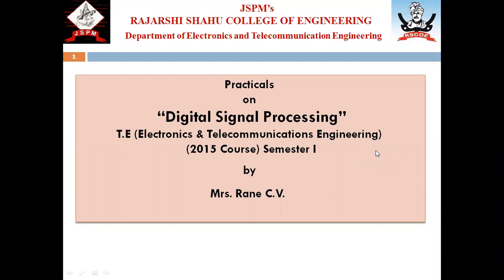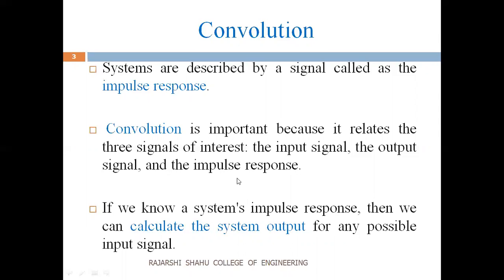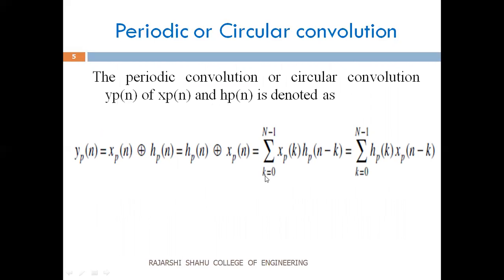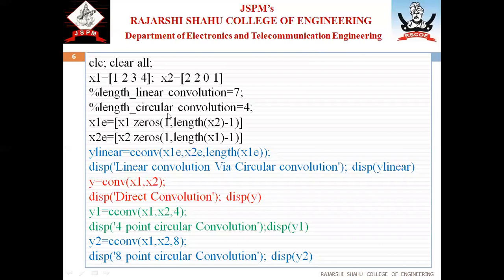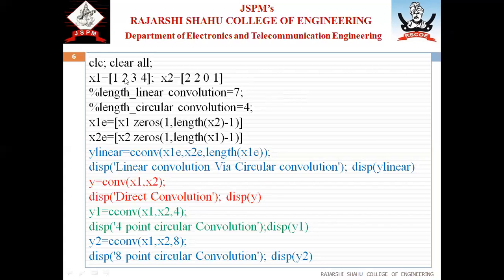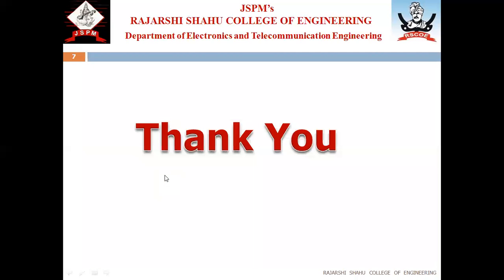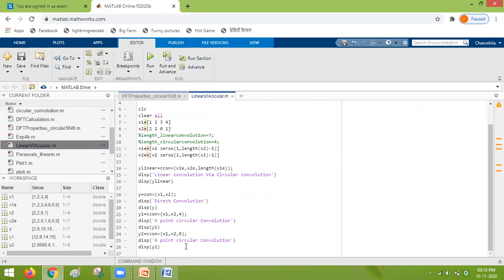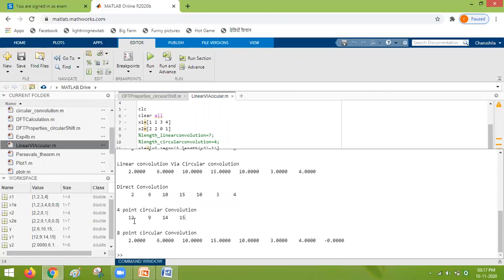To find 4 points circular convolution and compare the result with 8 points circular convolution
This video explains the MATLAB code to find 4 points circular convolution and compare the result with 8 points circular convolution.  (Digital Signal Processing)